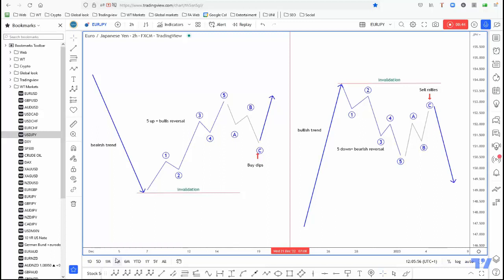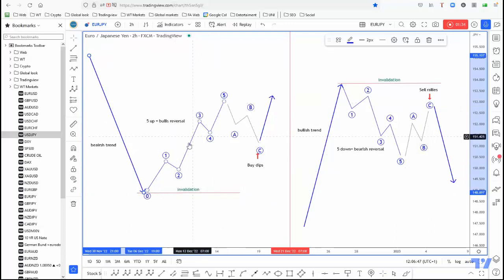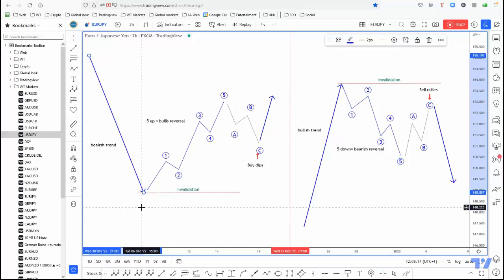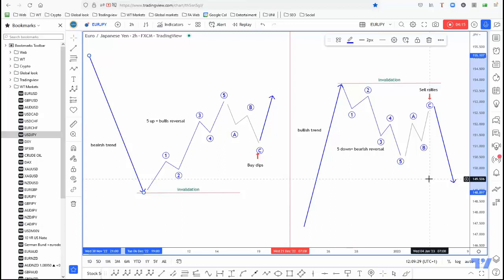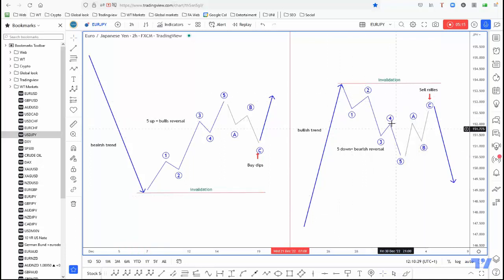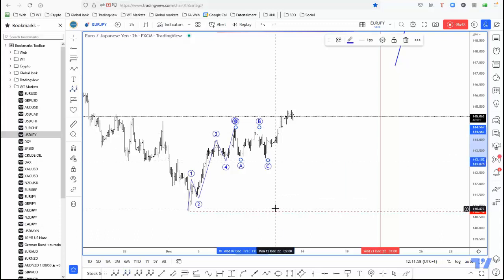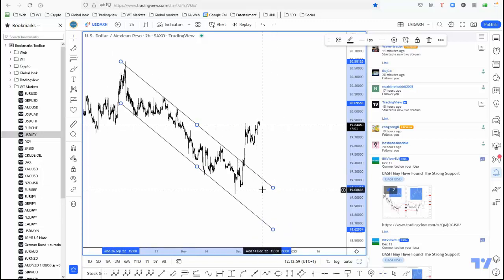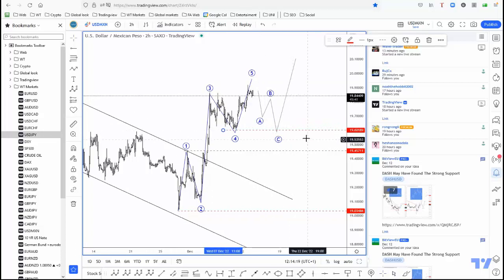How to Spot Reversal Of Bullish Or Bearish Trend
In this video I want to look at some basics of Elliott Wave analysis and how to spot top/bottom or reversal of a trend. There are specific patterns that can help us define useful set-ups for potential trade idea.

Grega